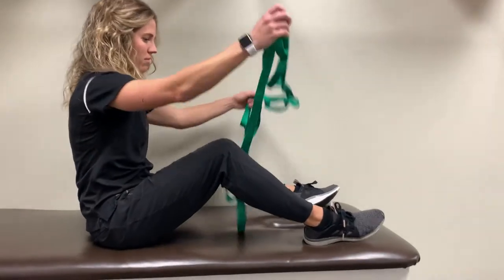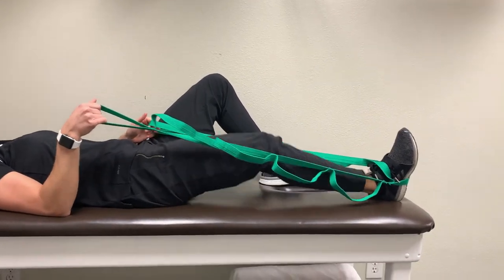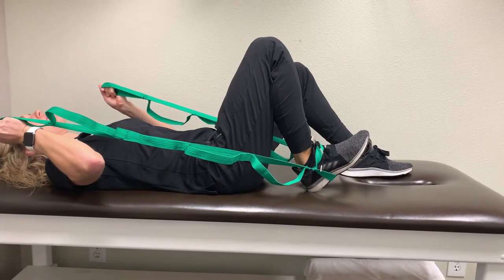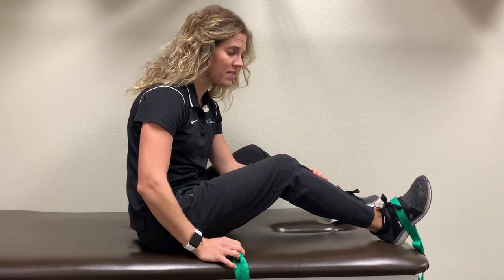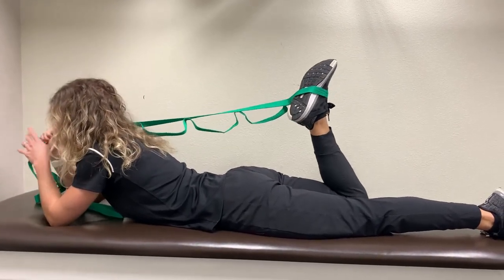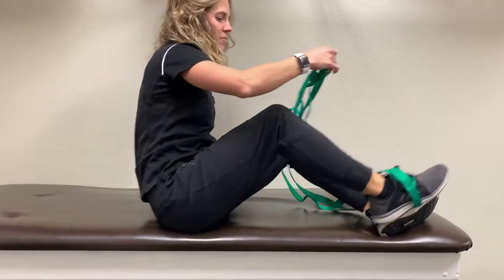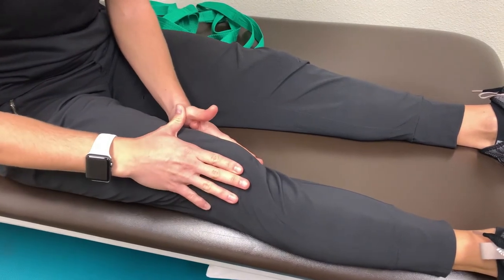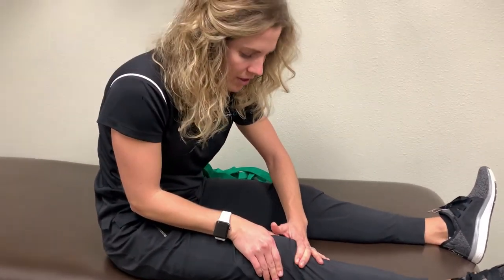Arthroscopic Knee Surgery Physical Therapy - In Motion O.C. Physical Therapy and Fitness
Are you recovering from arthroscopic knee surgery? Physical therapy can help get you back on the road to recovery.

In this video, we will demonstrate a simple physical therapy exercise for arthroscopic knee surgery that you can try at home.

Need more support? As the #1 rated physical therapy clinic on Yelp! and Google, we have helped hundreds of people like you recover through physical therapy.